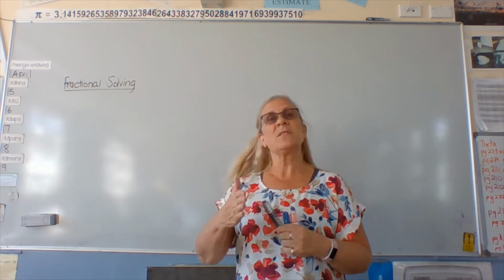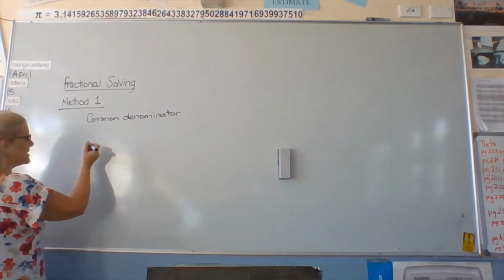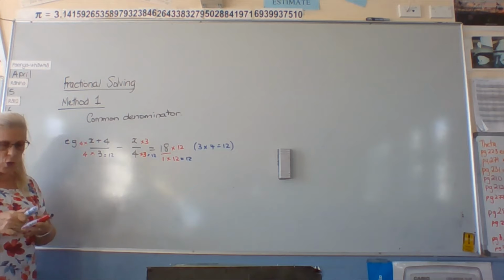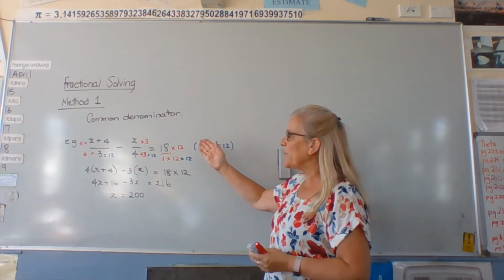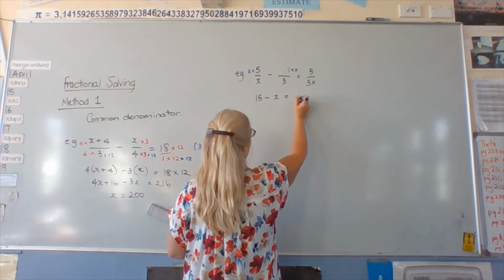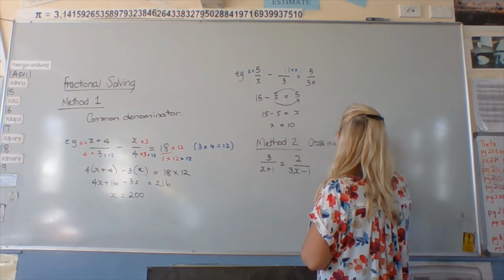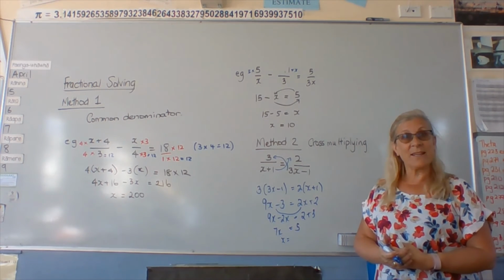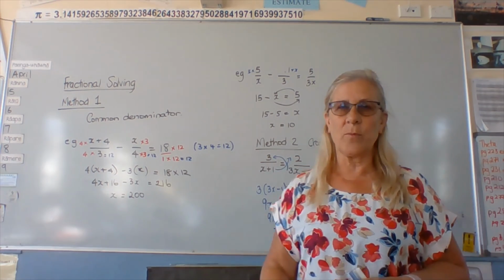NCEA Level Two 2.6 Fractional Solving